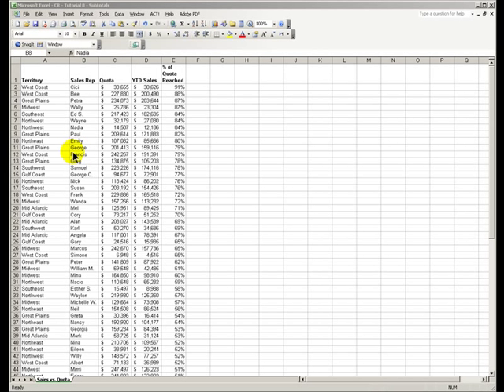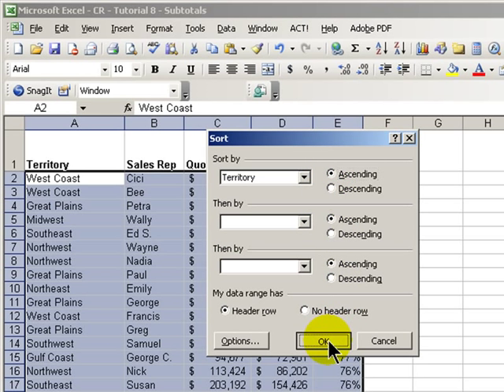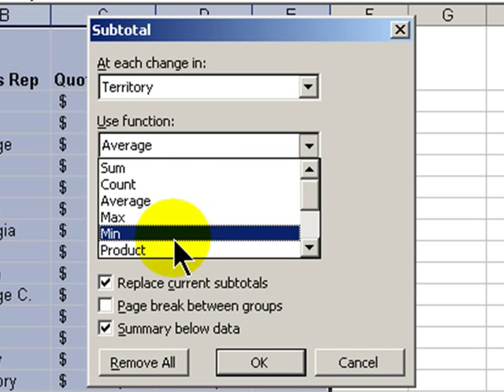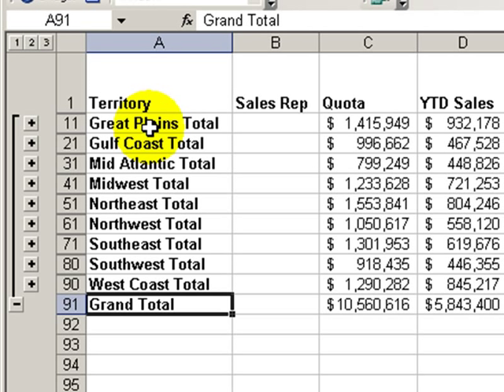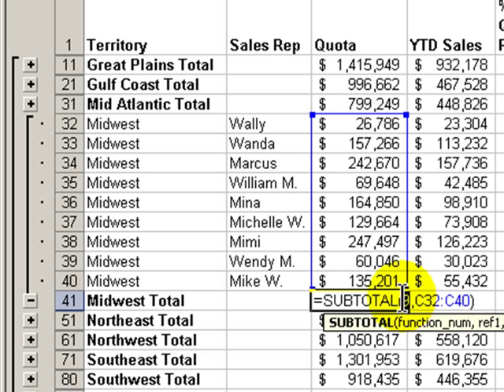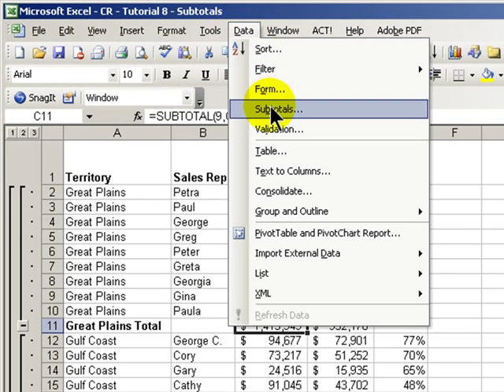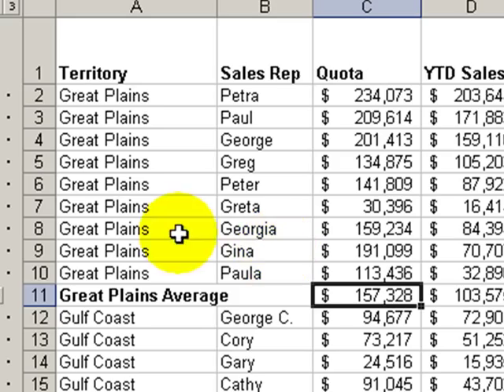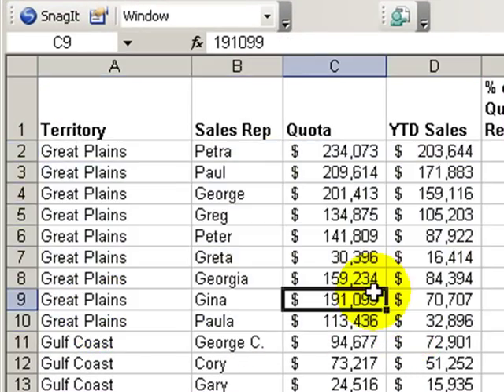See the "Big Picture" with Excel's Subtotal Function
Learn how to use Excel's Subtotal Wizard to summarize your data.

When you want to see sales totals by region, for example, Subtotals are a great tool. And they are easy to produce.

Watch this video to learn how to efficiently produce your Subtotals.